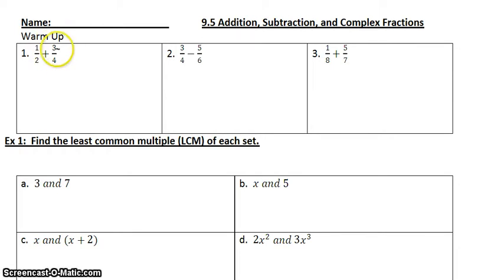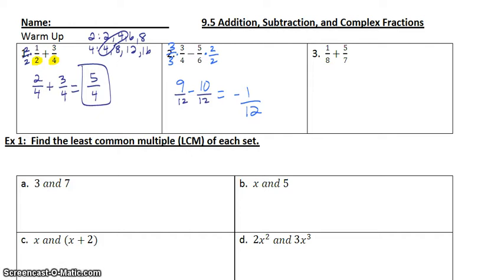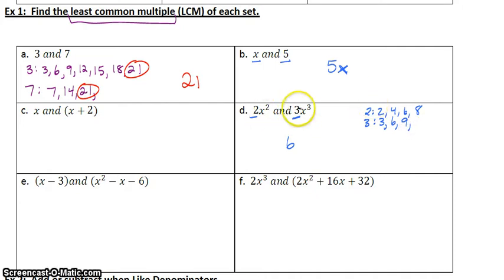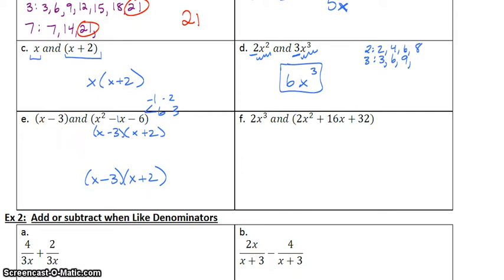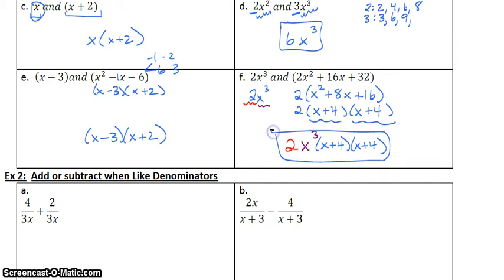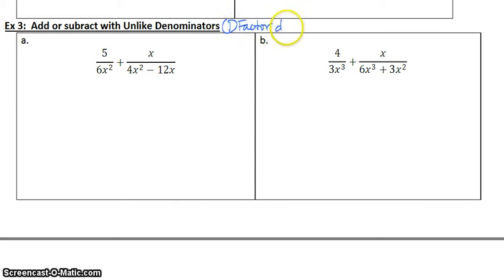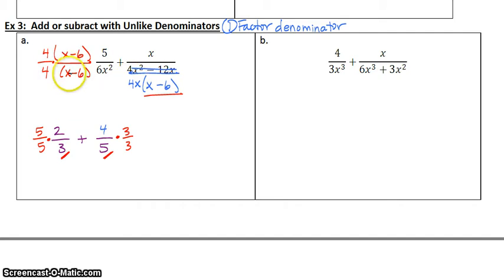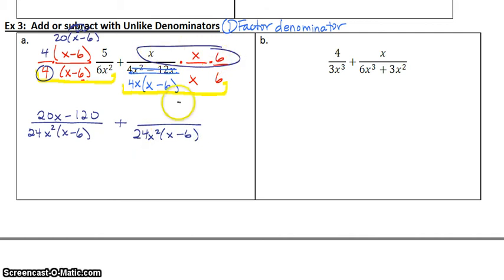9.5 Part 1 (Addition and Subtraction of Rational Expressions)